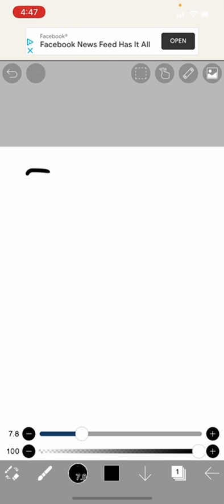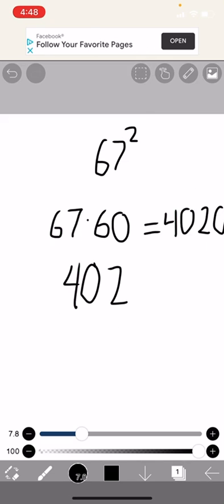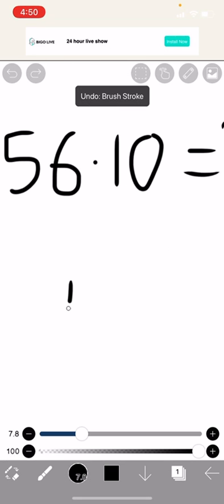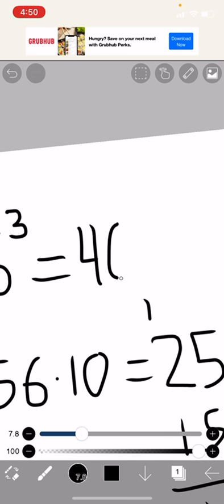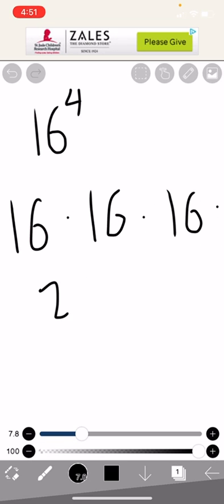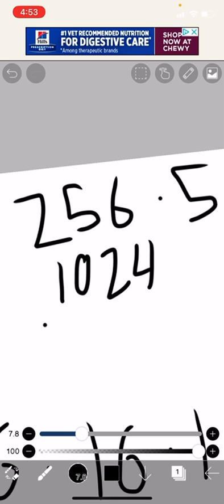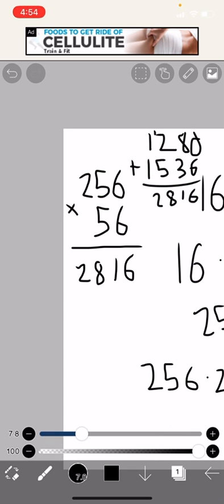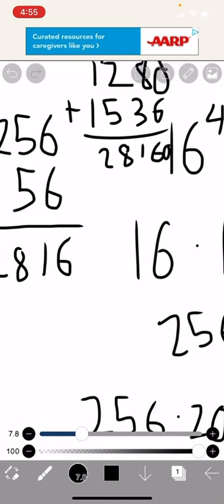December 21, 2020